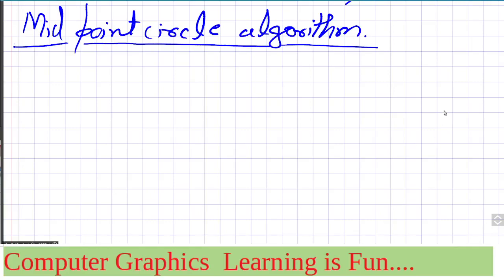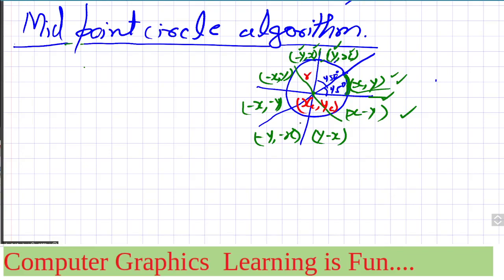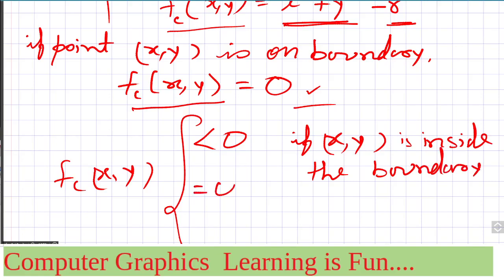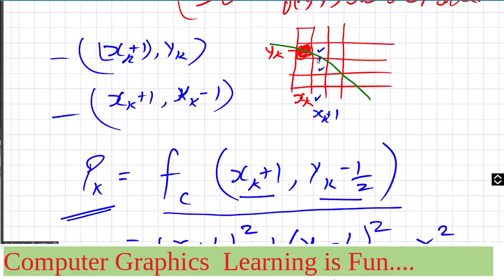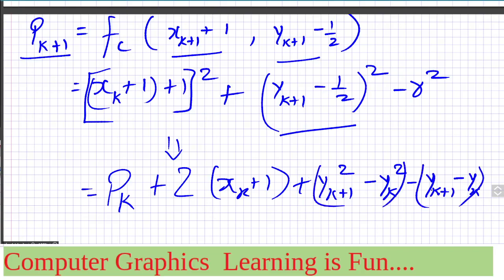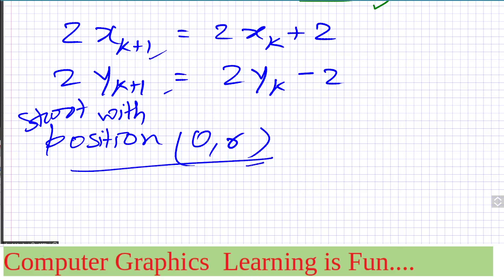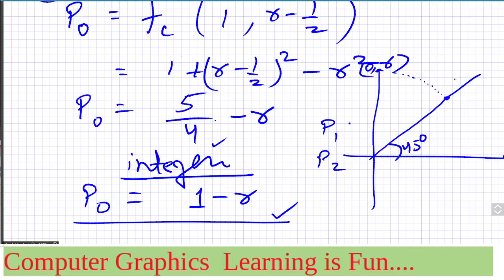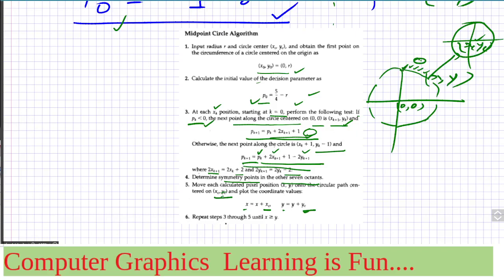Computer Graphics: MidPoint circle drawing algorithm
Learn about the mid point circle drawing algorithm. How you can use only integer calculations and generate the circle.